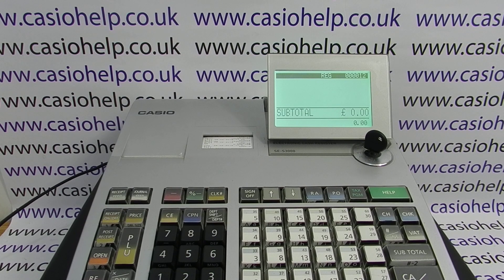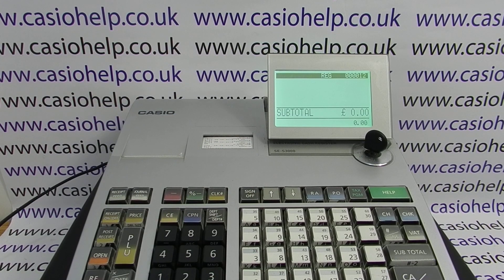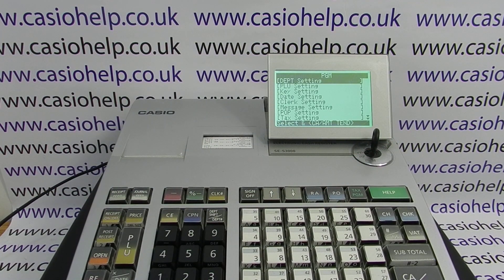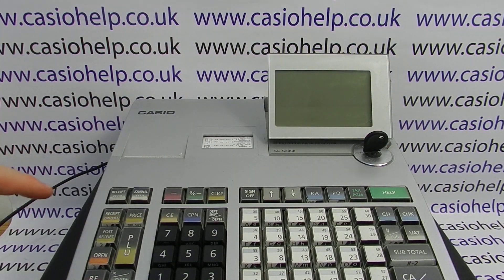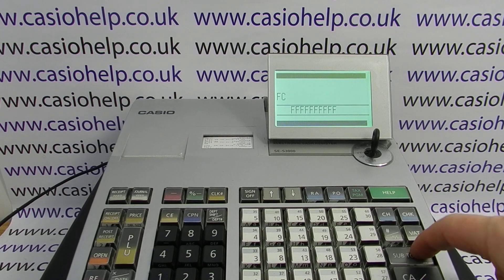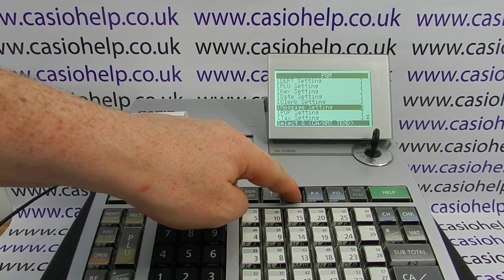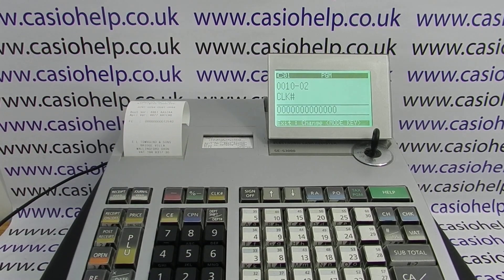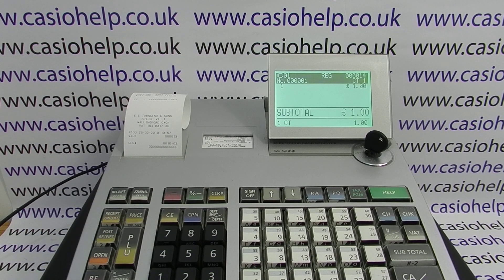Can't Sign On To Clear Machine Lock Up Casio SE-S3000 / PCR-T2100 / PCR-T2300 / PCR-T2400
How to reset CLK# button when you can't sign into the register to fix a lock up problem.